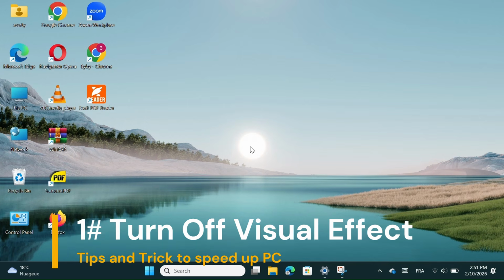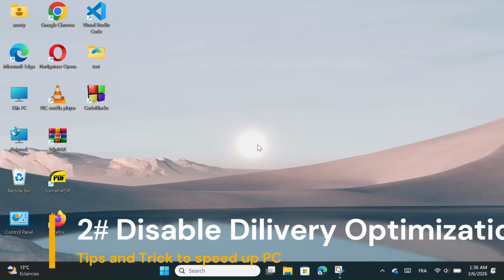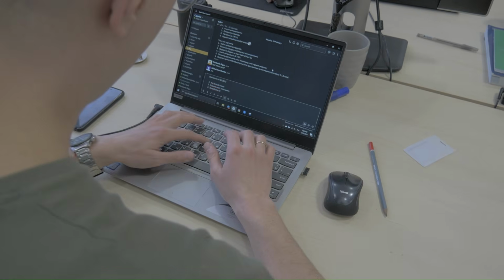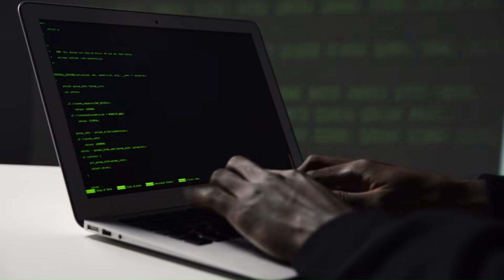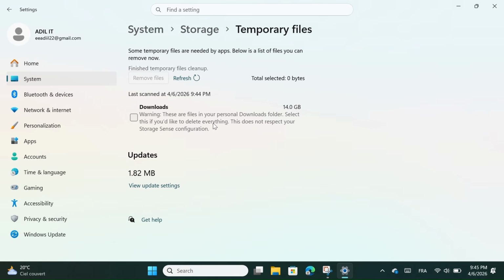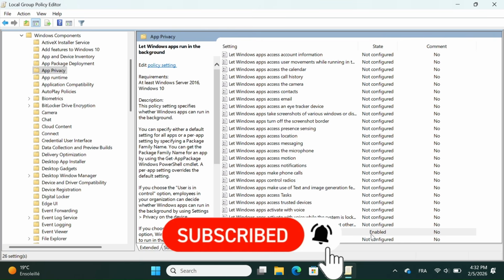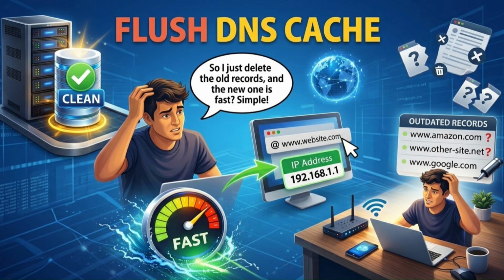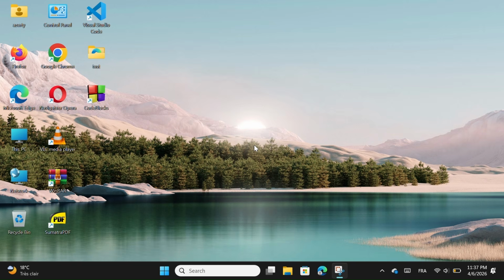Tips and Tricks To Speed up PC in windows 11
Want to speed up your Windows 11 PC and make it run faster? In this video, I’ll show you 7 simple and effective tips to boost performance without installing any software.

We’ll cover useful tricks like disabling visual effects, cleaning junk files, removing temporary files, flushing DNS cache, managing startup apps, and turning off unnecessary background features like ads and tracking.

These tips are perfect if your PC is slow, lagging, or running low on storage. By applying all of them, you can significantly improve your system speed and overall performance.

Watch until the end and try all the tips to get the best results!

speed up pc windows 11
how to make windows 11 faster
fix slow pc windows 11
boost pc performance windows 11
windows 11 optimization tips
clean junk files windows 11
delete temp files windows 11
flush dns cache windows 11
disable startup apps windows 11